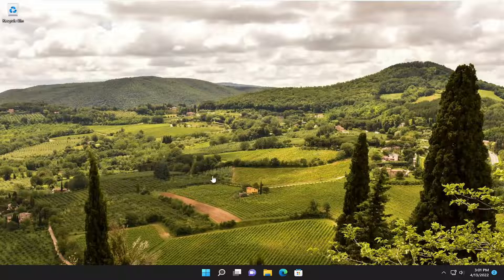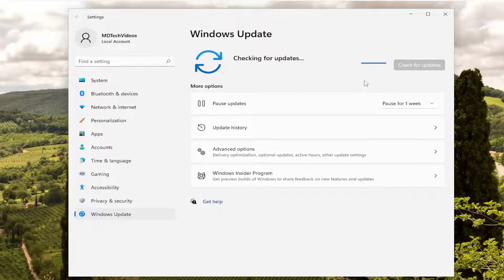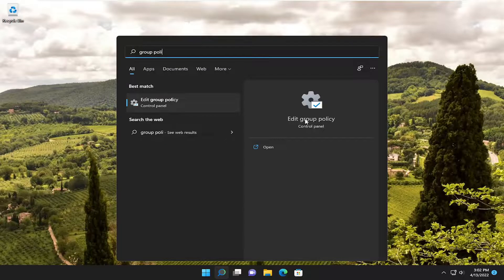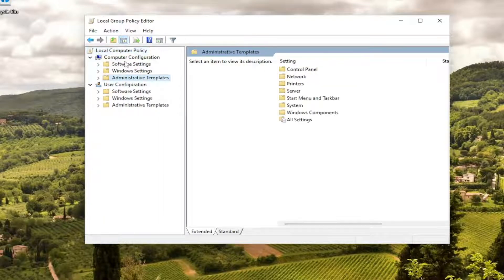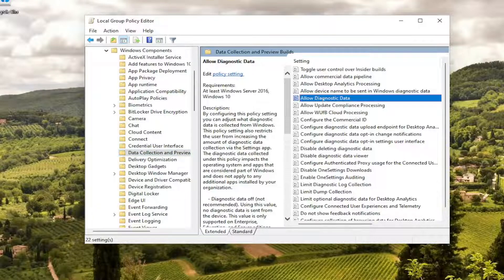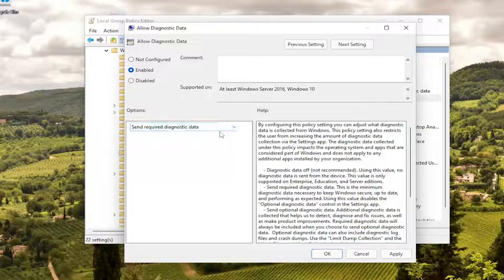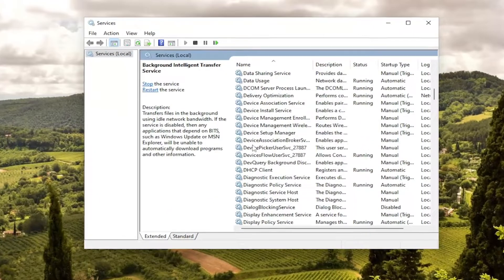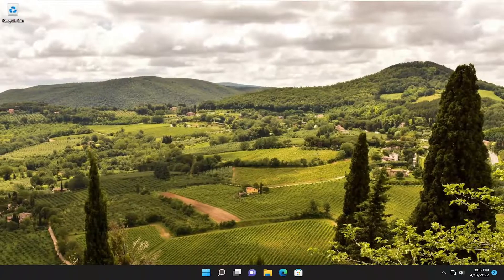Error 711 Cannot Load the Remote Access Connection Manager Service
You may receive the error 0xc0000005 on devices that have the Diagnostic Data Level manually configured to the non-default security setting of  Zero. Additionally, you may also receive an error in the Application section of Windows Logs in Event Viewer with Event ID 1000. It will have a reference “svchost.exe_RasMan” and “rasman.dll.” If you face this issue, then, we will show you how to fix this issue when the Remote Access Connection Manager Service is not working.

Issues addressed in this tutorial:
error 711 cannot load the remote access connection
error 11 connection target not found
error 711 network connections
error 711 cannot load the remote access connection address